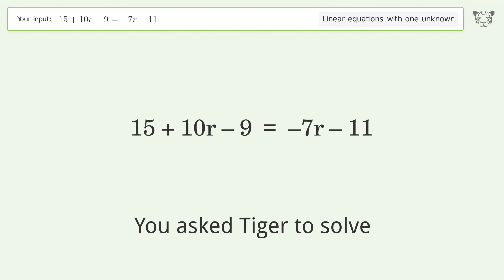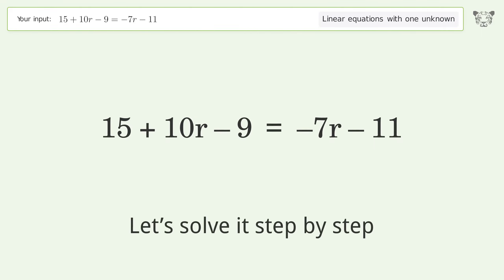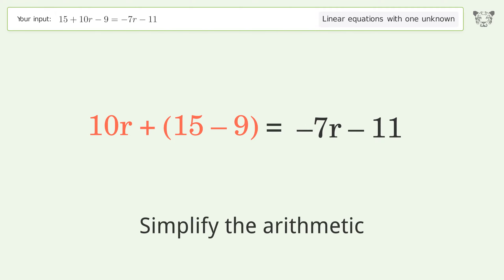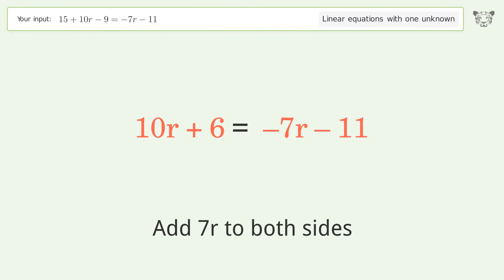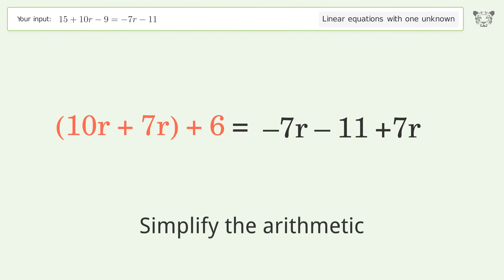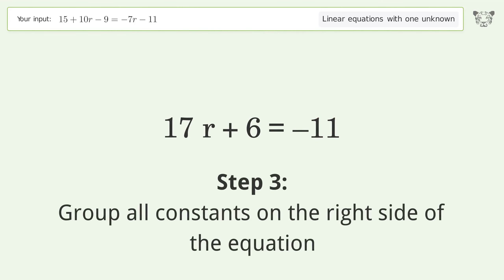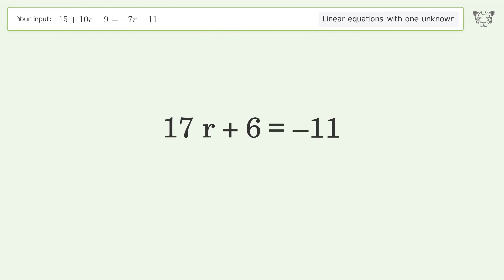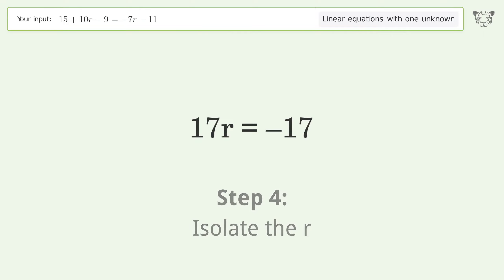Linear equation with one unknown: Solve 15+10r-9=-7r-11 step-by-step solution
Solving 15+10r-9=-7r-11 using the linear equation with one unknown solver

for a step-by-step and more tips and tricks for dealing with linear equations with one unknown.